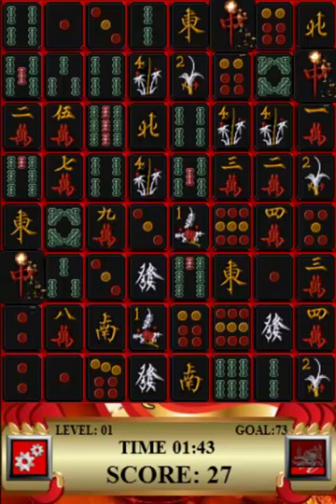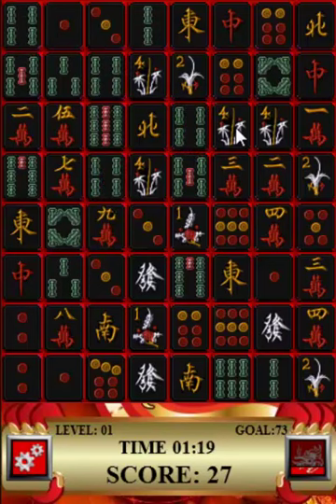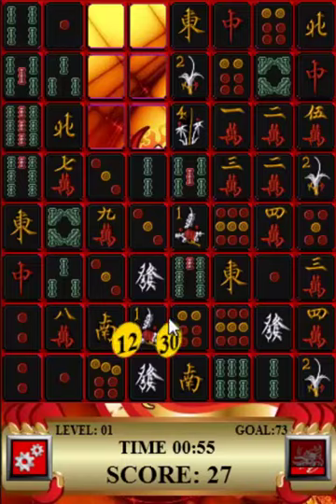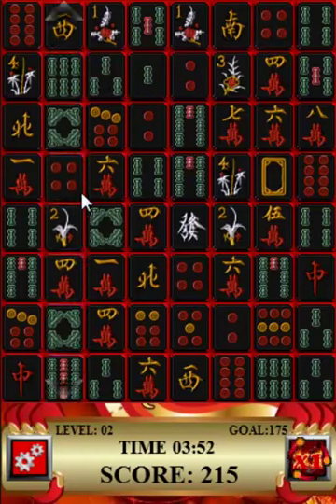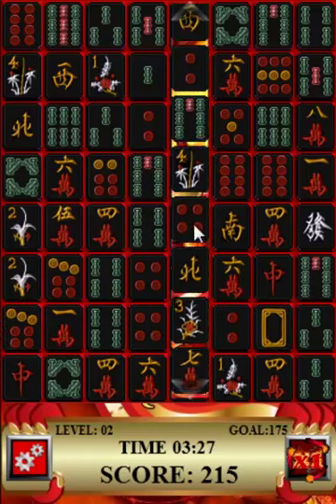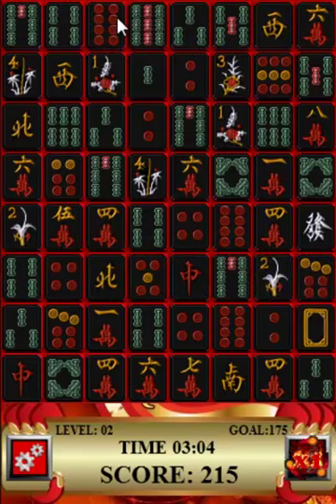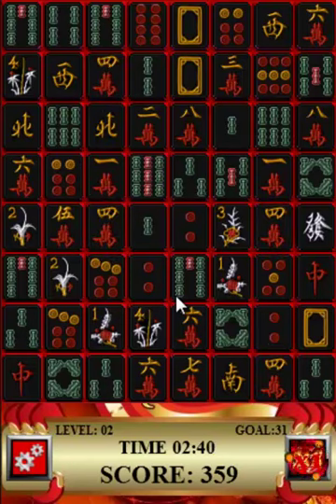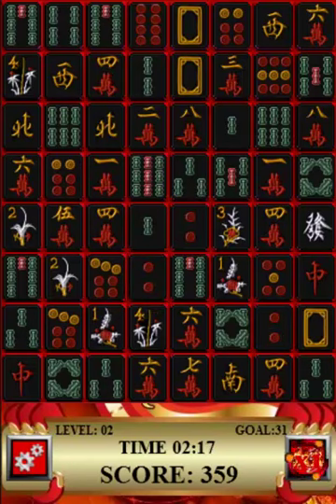ComboScoring.mp4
iPhone Puzzle Mahjong Advanced Combo Scoring